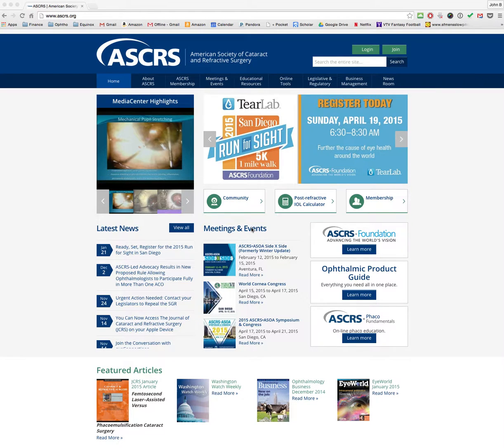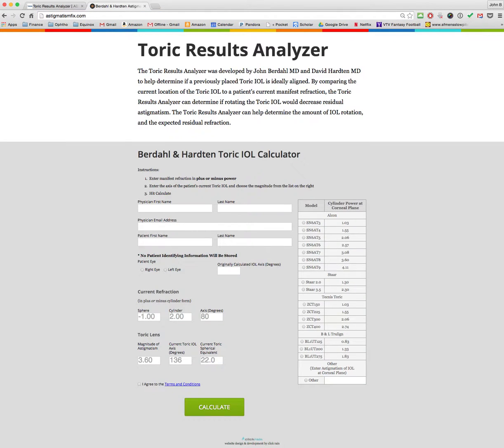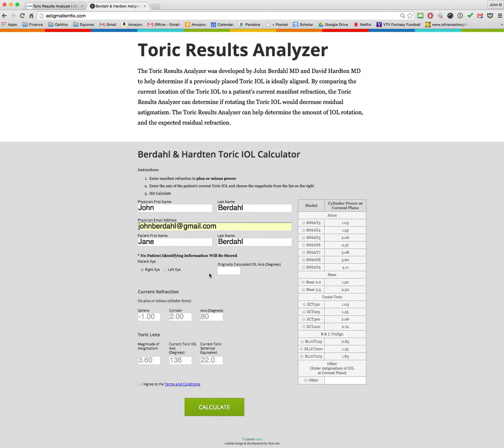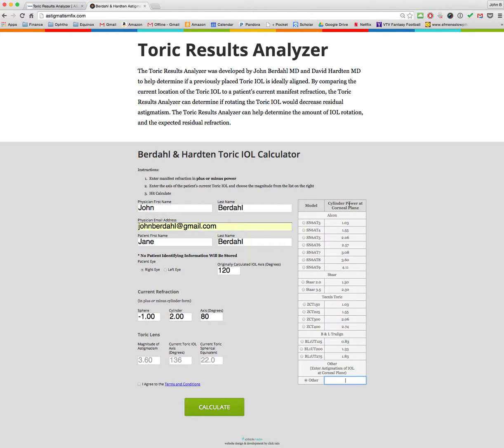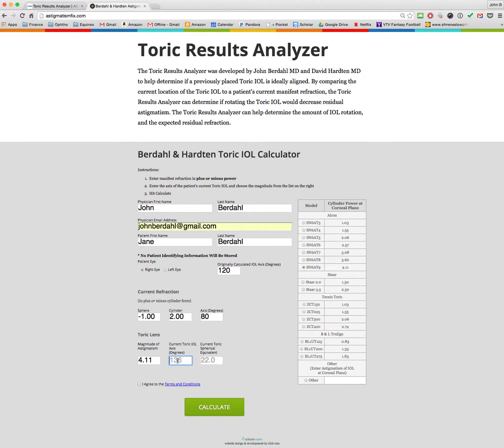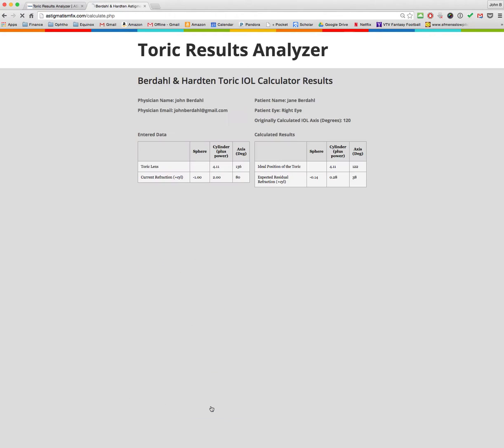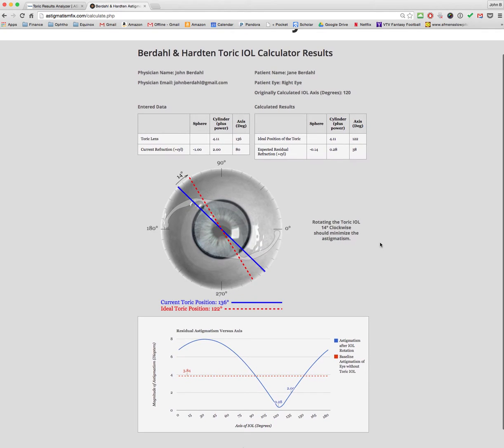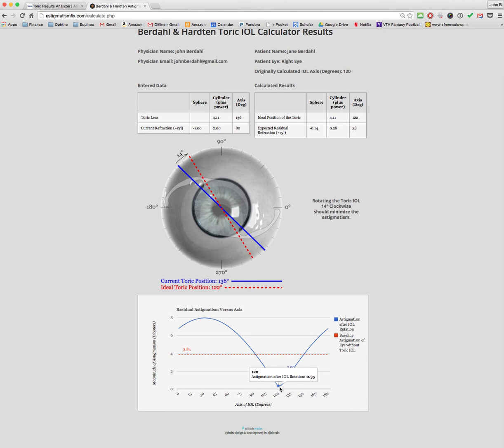Astigmatismfix.com Tutorial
Astigmatismfix.com was developed by John Berdahl MD and David Hardten MD to help surgeons determine if a Toric IOL should be rotated if residual astigmatism is present after cataract surgery.  Astigmatismfix.com has been used by thousands of surgeons to help thousands of patients achieve great refractive results with cataract surgery.